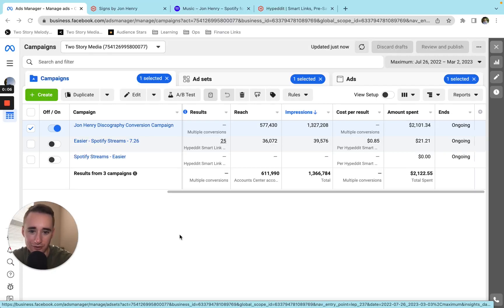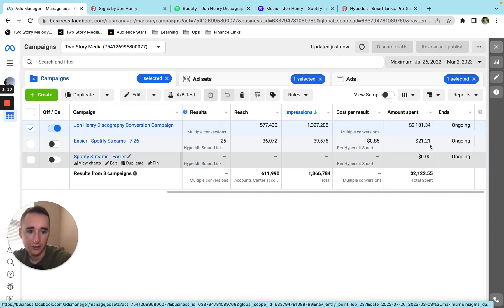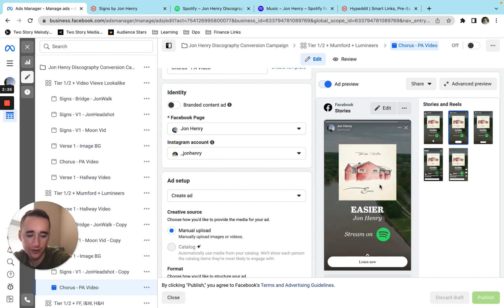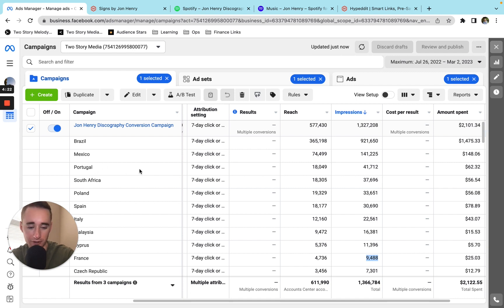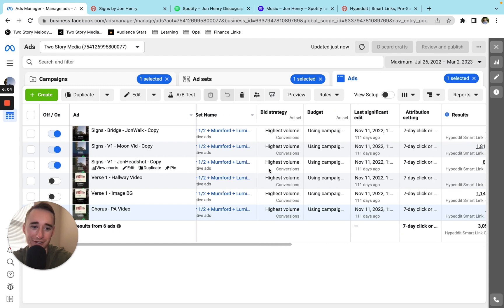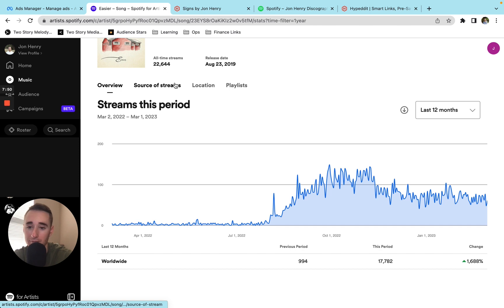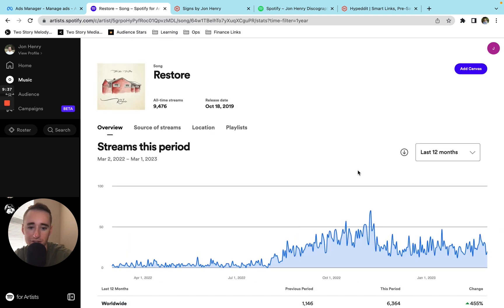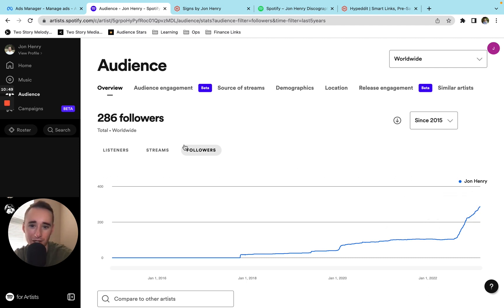I Spent $2,102 on Facebook Ads. Here's What Happened on Spotify.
The brief: Starting in August of 2022, I spent roughly $300 / month to drive people from Instagram and Facebook over to my songs on Spotify. I just paused the ads this past month (because even though it's been fun, I can't justify spending the money on my own mediocre music).

This video is a recap of the campaign with a detailed look at the results. If you have any questions or want me to dig into something else, let me know!

Also, I mention @AndrewSouthworth and @tomdupreeiii in the video – both are phenomenal resources on this stuff. Give them each a follow if you haven't already.